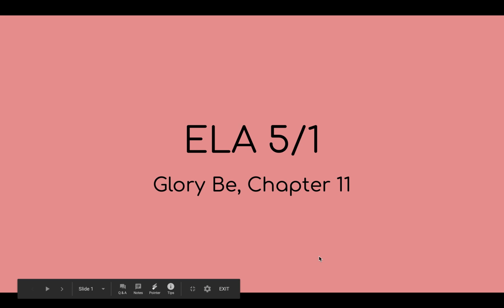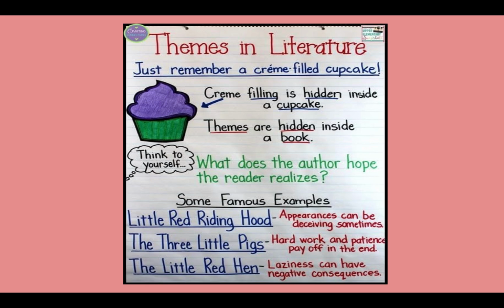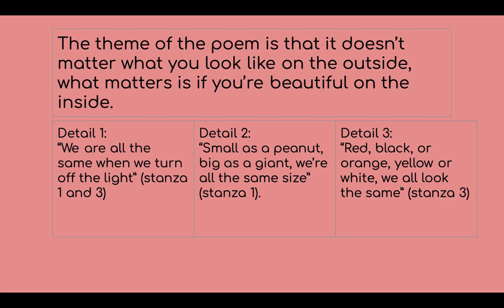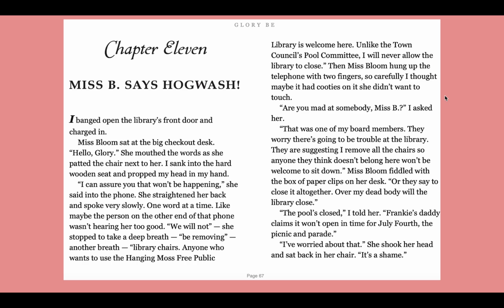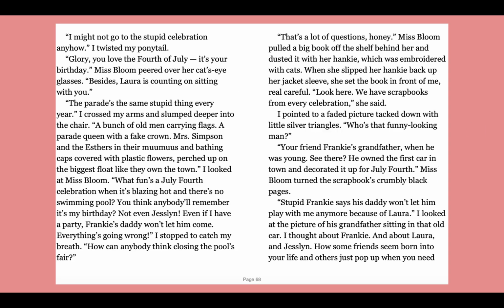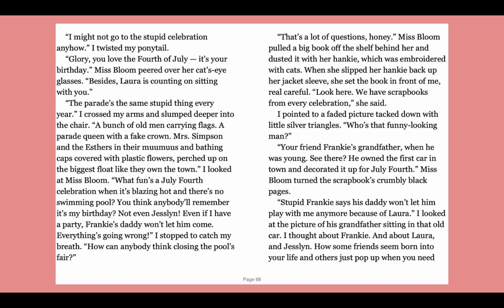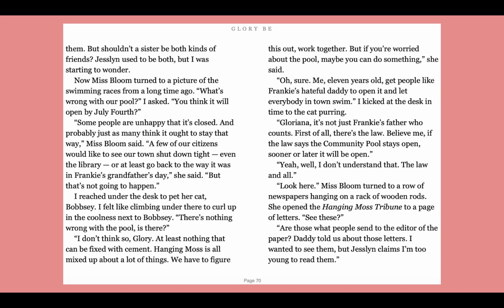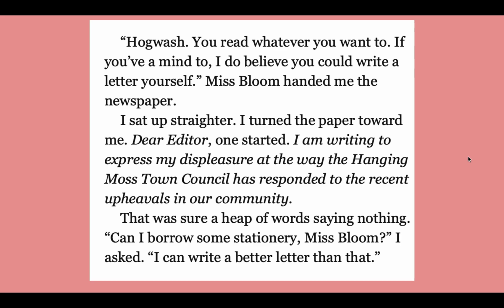TROIA ELA 5/1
Theme of a Poem